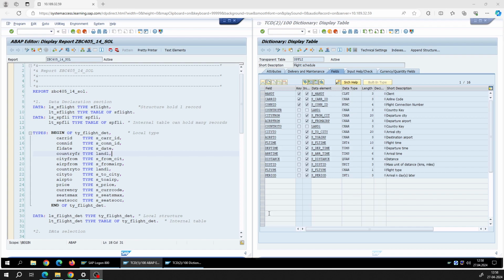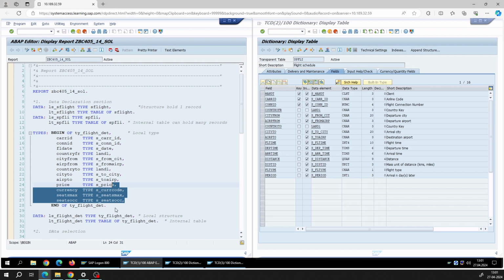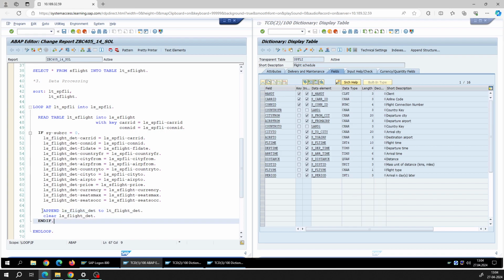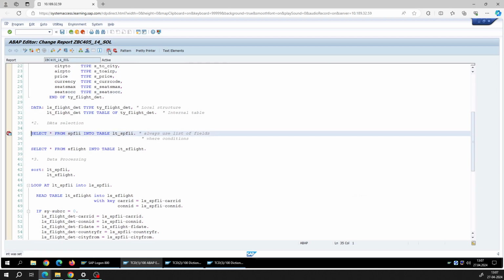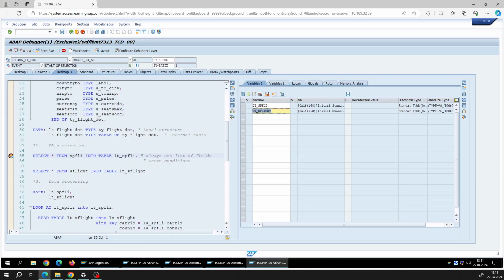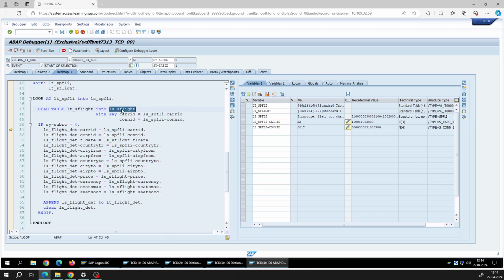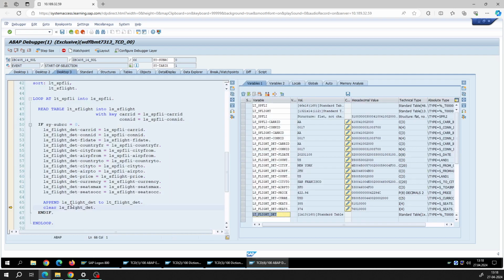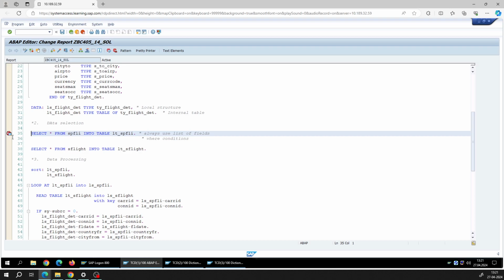16 Report part 2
Basic report program in SAP ABAP.